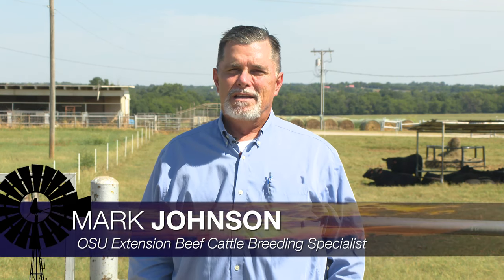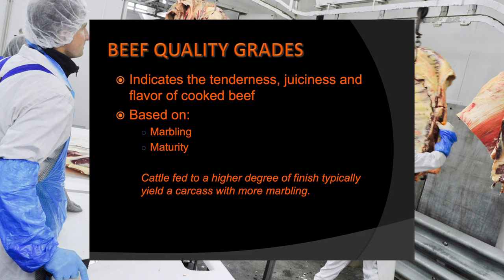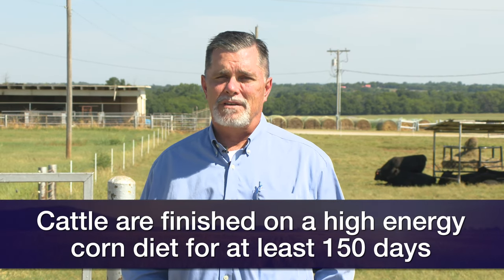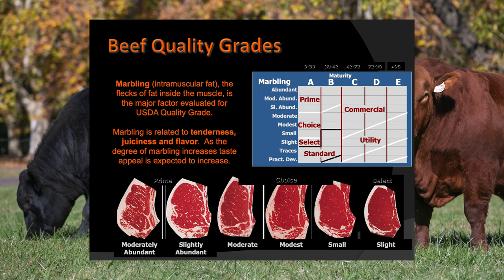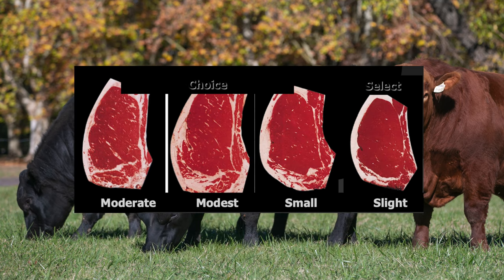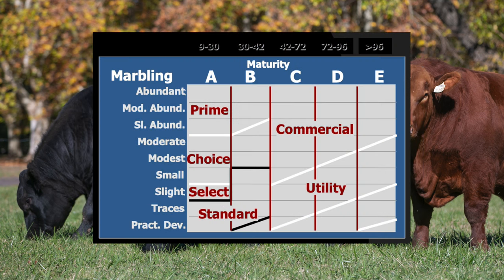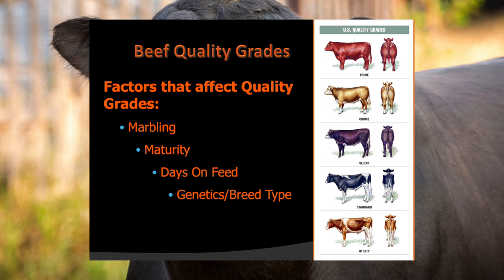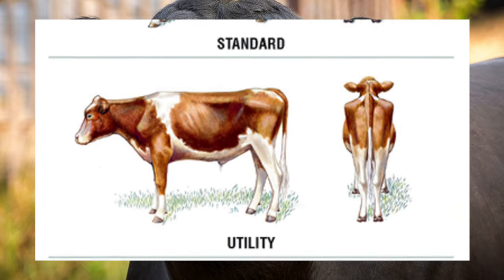Cow-Calf Corner - Sept. 3, 2022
Mark Johnson, OSU Extension beef cattle specialist, continues his discussion on retained ownership.